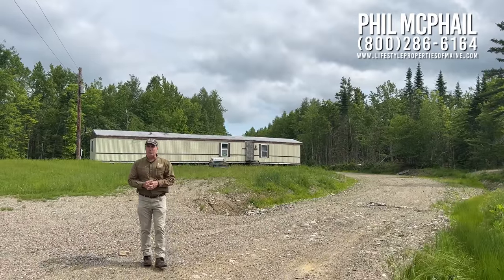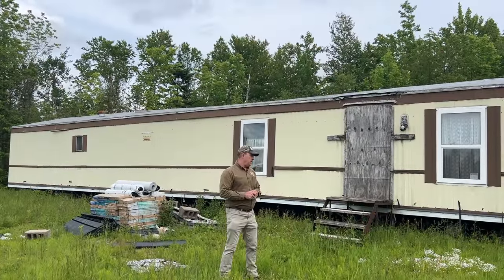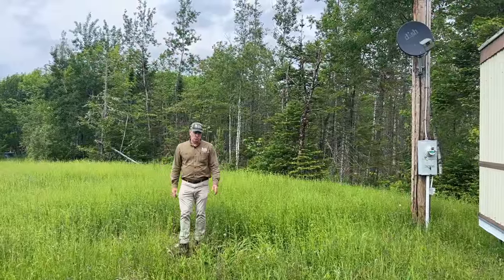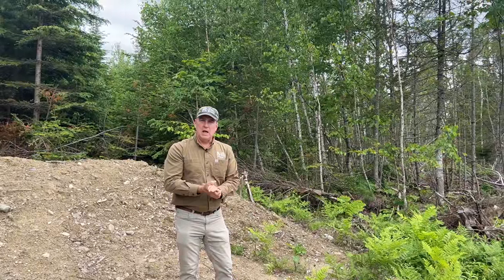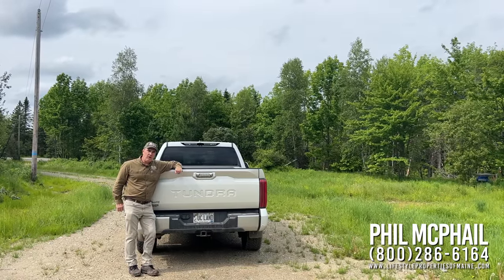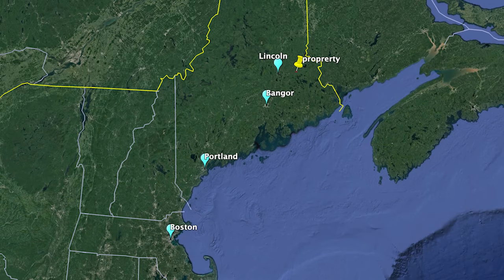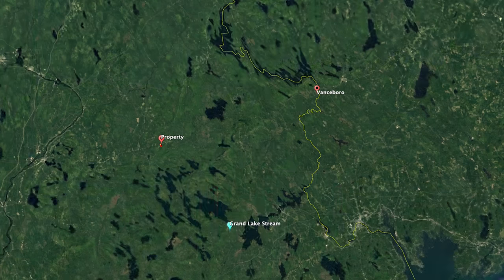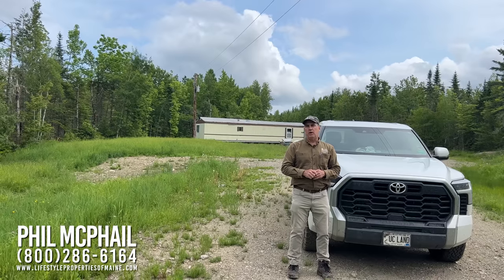SOLD 38± Acres With Well & Septic | Maine Real Estate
Welcome to the woods of Maine, where a fantastic opportunity awaits you on this 38± acre property. Nestled amidst rolling hardwood hills and boasting breathtaking views, this wooded parcel in Carroll Plantation offers the perfect retreat for nature lovers and outdoor enthusiasts.

As you venture onto the property, you'll find a long driveway leading to an older mobile home that provides a starting point for your new venture. Measuring approximately 14 x 70 feet, the mobile home offers potential for renovation or replacement. While it does require a lot of attention due to water damage and mold, the decision to salvage or remove it is entirely up to you.

The land itself is a haven for wildlife, with approximately 38 acres of diverse terrain to explore. Picture yourself surrounded by hardwood and softwood trees, creating a backdrop for your dream property. A drilled well and septic system are already in place, providing the essential foundations for your future plans.

Per NRCS soil mapping, the soil composition on the property is predominantly Plaisted, Dixmont, and Monarda Burnham, with 70% being Plaisted and Dixmont soils and around 20% Monarda Burnham. The elevations range from 940 to 1050 feet above sea level, offering varying topography and potential for scenic viewpoints.

Convenience meets tranquility in Carroll Plantation, a small community with a population of 138. While you'll relish the seclusion of this woodland retreat, you're never too far from amenities. Lincoln is just 24 miles away, a mere 30-minute drive, while Bangor is within reach at 73 miles, approximately an hour and 15 minutes by car. Portland and Boston are also accessible, at 201 miles and 307 miles respectively.

Surrounded by lakes such as Junior Lake, Sysladobsis, Bottle, and Duck, water enthusiasts will delight in the proximity to boat landings and the opportunity for aquatic adventures. For those seeking outdoor recreational activities, nearby Grand Lake Stream offers legendary fly fishing for landlocked salmon and over a thousand miles of canoeable waters. Additionally, the Down East Lakes Land Trust works diligently to conserve and protect the area, with 370,000 acres of land conserved or protected, and the Down East Lakes Community Forest, which spans 57,000 acres and offers trails, wildlife habitats, and sustainable forest management.

If you're looking to expand your horizons beyond the US, the property is conveniently located just 37 miles from the nearest border crossing into New Brunswick, Canada.

Don't miss this chance to own your piece of Maine's wilderness. Whether you decide to renovate the existing mobile home or start anew, the possibilities are endless on this expansive 38± acre property.